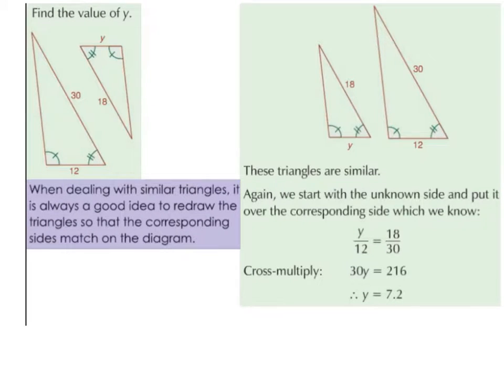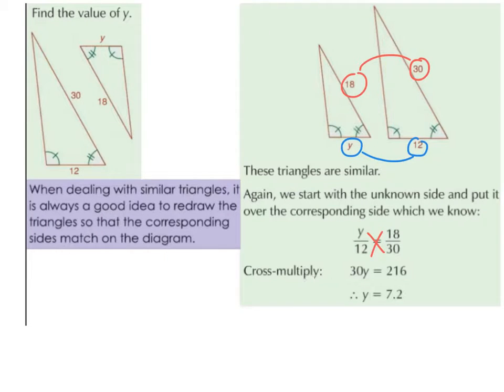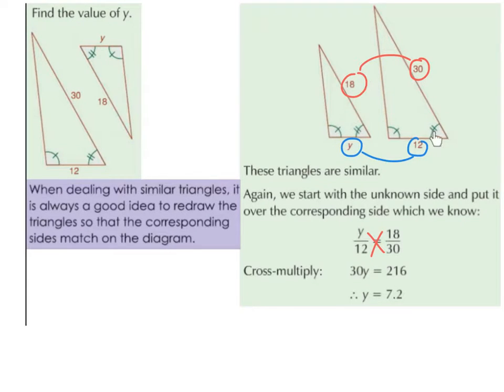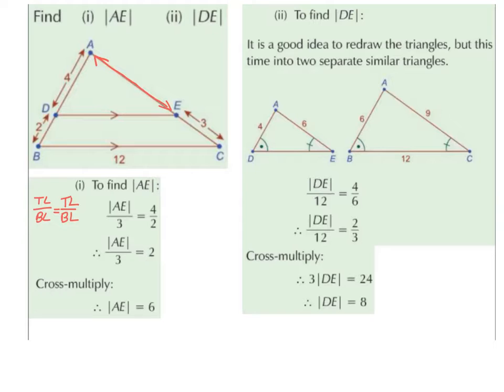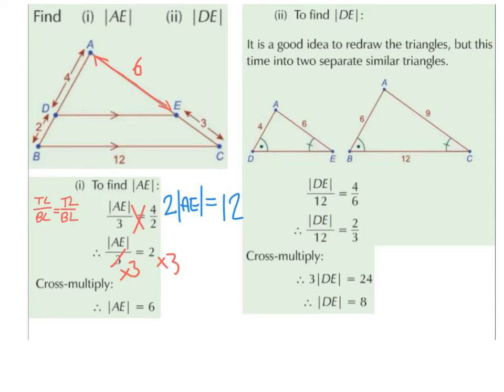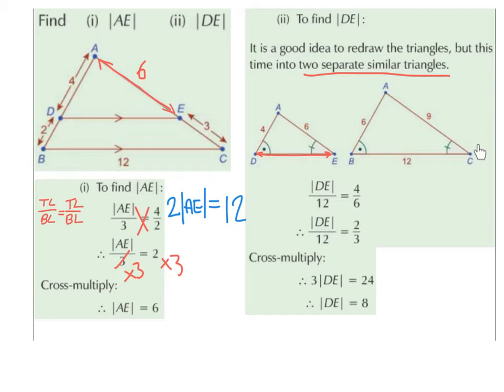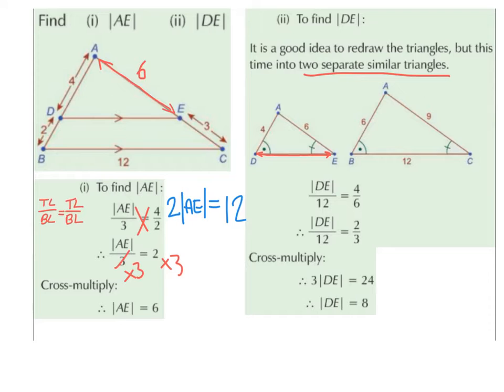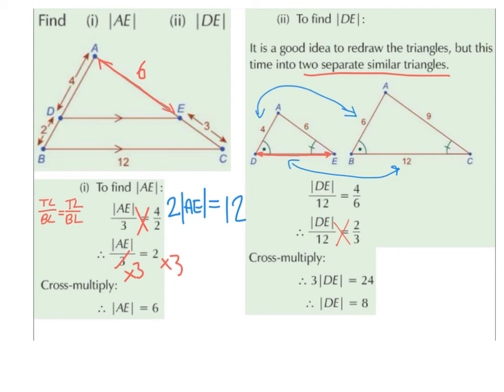LC OL similar triangles